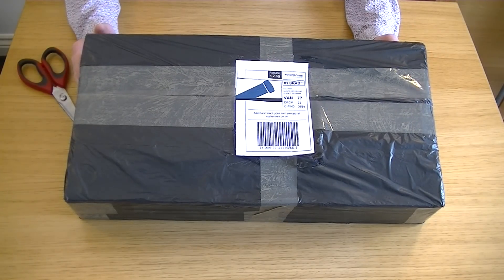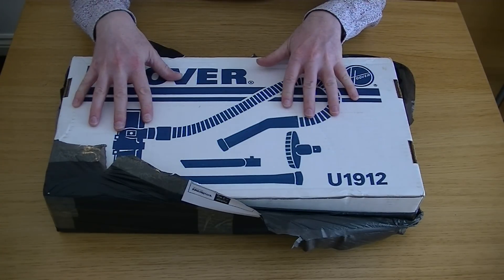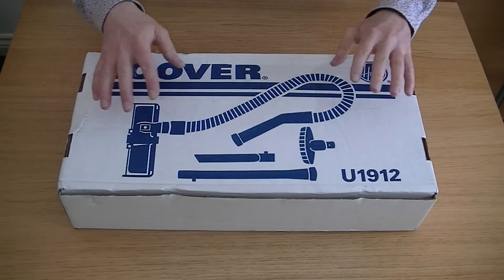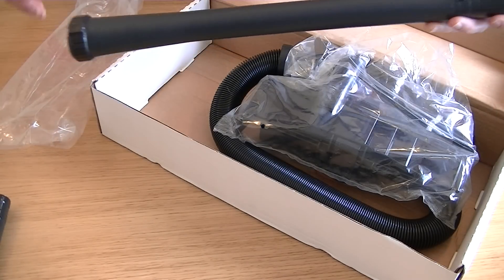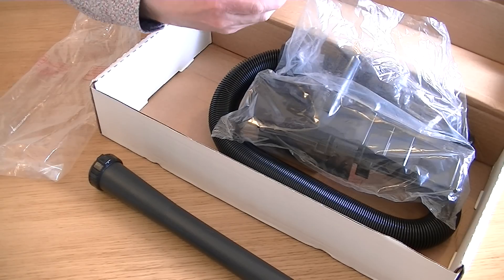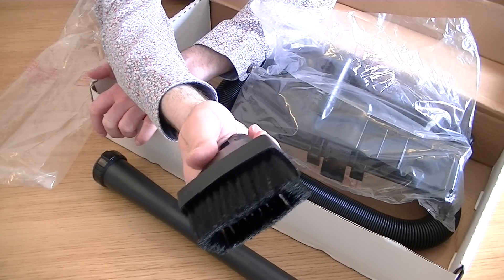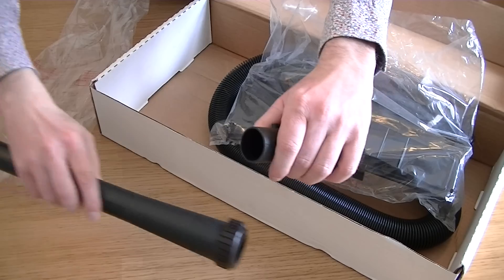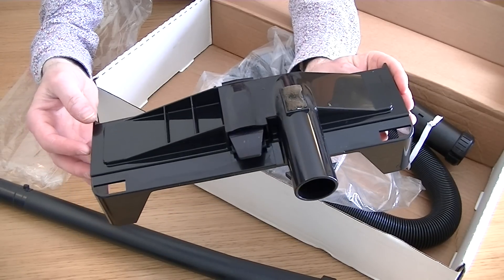Hoover Turbopower U1912 Vacuum Cleaner Tool Kit Unboxing & First Look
Here I unbox a vintage but unused set of cleaning tools designed to fit the original Hoover Turbopower upright cleaners first launched in 1982.

This set of tools was an optional extra with the non tools attached Turbopower vacuums, but was sometimes bundled in with the cleaner. Many of these turn up on Ebay unused as some owners decided they had no use for them.

The suction through these tools was quite poor, but adequate for light dusting and upholstery.

In a future video I will be demonstrating these tools in use, attached to a vintage but barely used Turbopower.

Link to the demo video will follow.